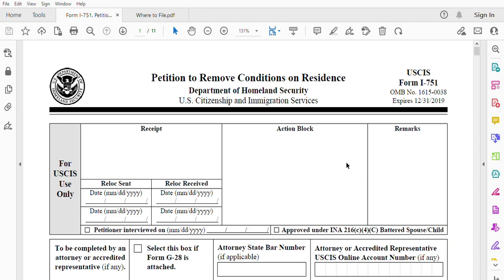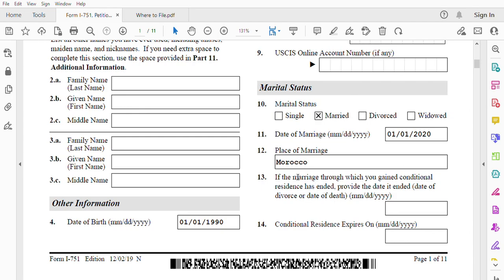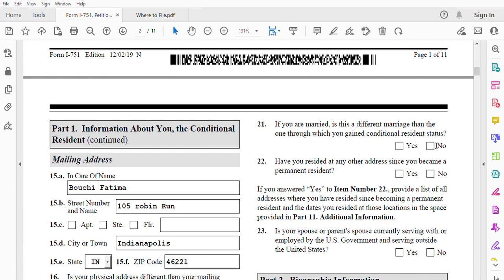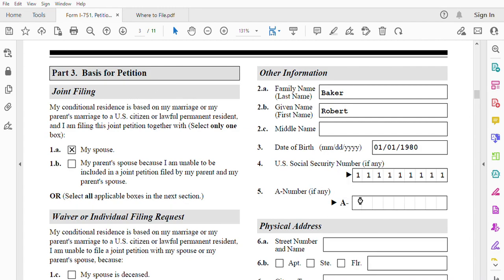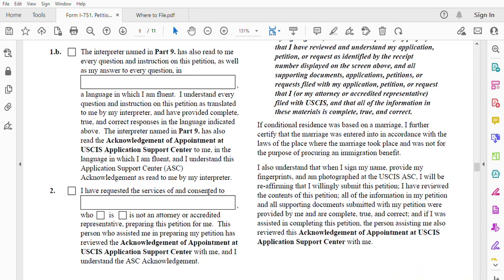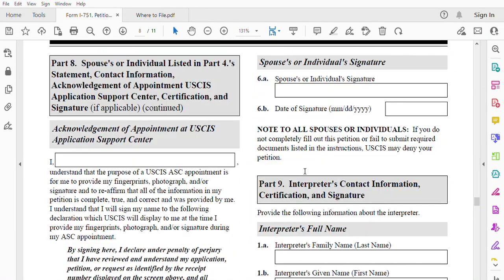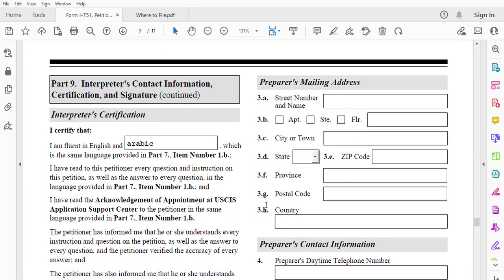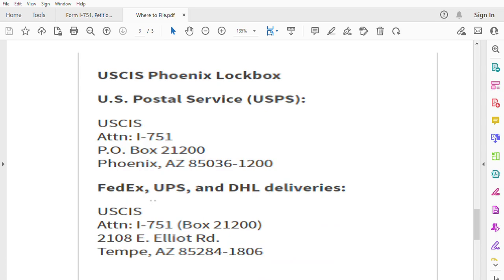How to Fill out Form I-751 | I751 Petition to Remove Conditions on Residence|| Detailed Step by Step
In this video, we talk about Conditional residents who obtained status through marriage file Form I-751, Petition to Remove Conditions on Residence, to request that the conditions on residence be removed and subsequently become lawful permanent residents.

Fallow me on Social Media!